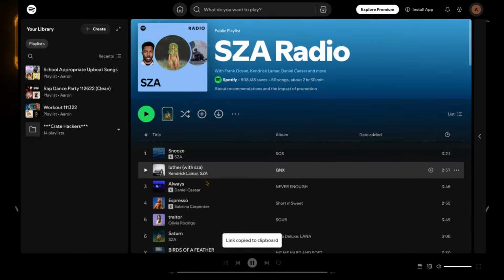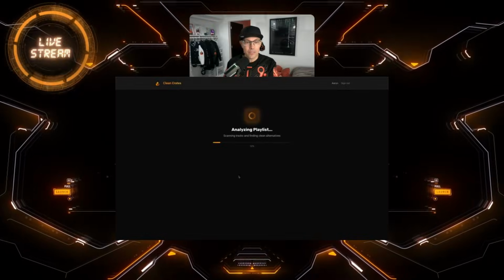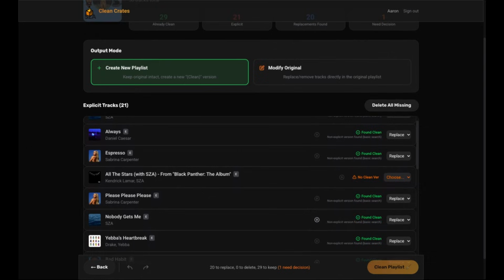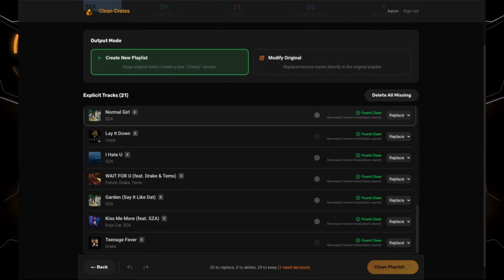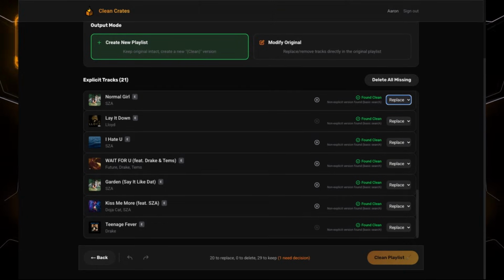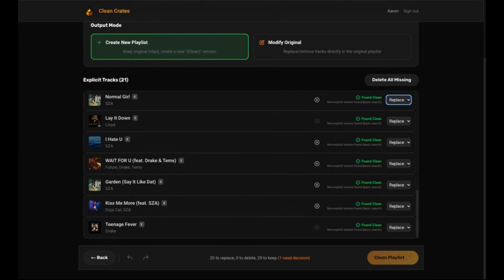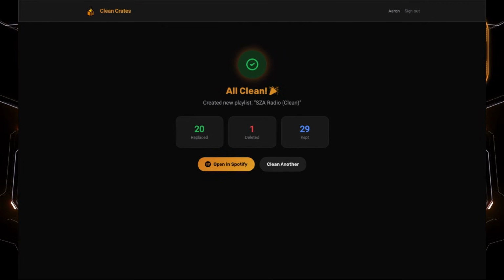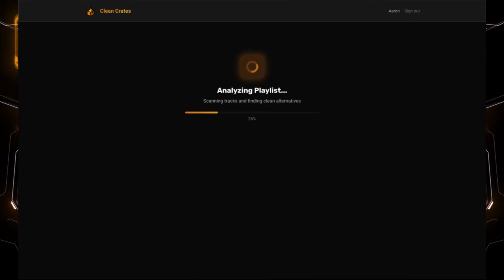Replace Explicit Tracks in Seconds Without Killing Energy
Spotify playlists are not built for real gigs. This video shows how to turn any Spotify playlist into a gig safe DJ library in minutes without killing energy. I walk through how to scan explicit lyrics, choose the right clean edits, and keep the vibe intact so your drops still hit. This system replaces guesswork with control so DJs stop getting blamed for lyrics they did not write. You will see how to analyze playlists live, flag problem tracks, replace them correctly, and export clean versions that actually work in school dances, weddings, corporate events, and restaurants. This is how DJs protect bookings, reputation, and sanity in 2026.

🔥 We Help DJs Find the Right Song @ the Right Time.
⏱️ Our App Scans & Organizes Bangers Into Performance-Ready Crates in Mins

00:00 Introduction: Making Spotify Playlists Gig Safe
00:12 The Common Mistake DJs Make
00:46 The Struggles of DJing with Explicit Lyrics
01:41 The Solution: A New Tool for Clean Edits
02:43 Live Demo: Cleaning a Hip Hop Playlist
03:55 Choosing the Right Clean Version
04:59 Exporting and Labeling Your Playlist
05:14 Where Clean Playlists Matter Most
05:35 Conclusion: Safer Playlists, Safer Bookings